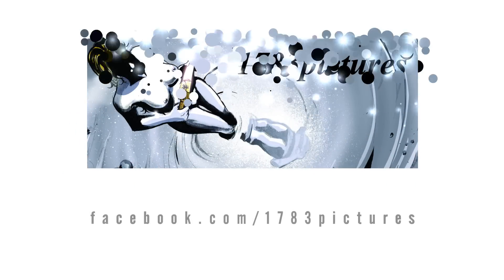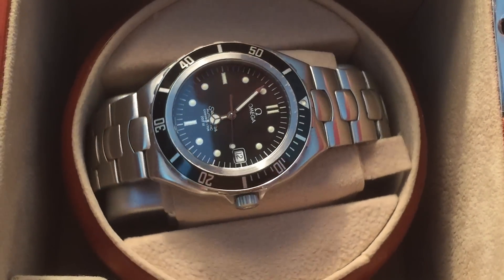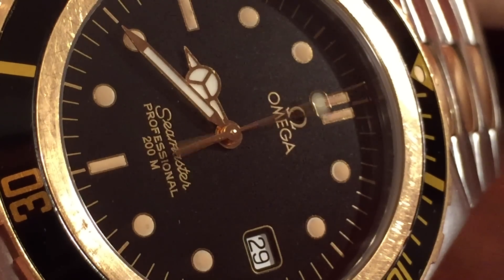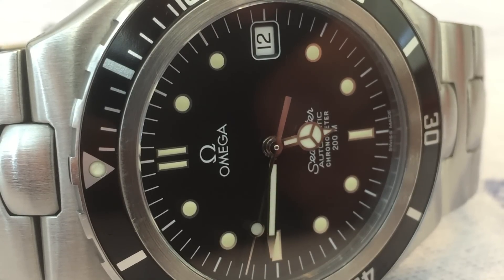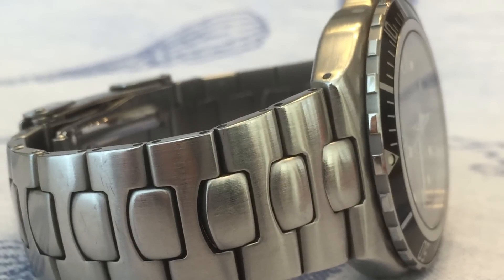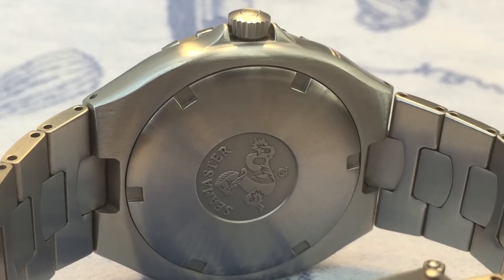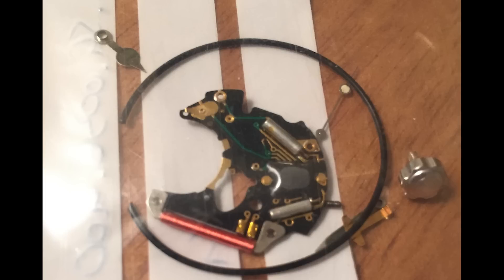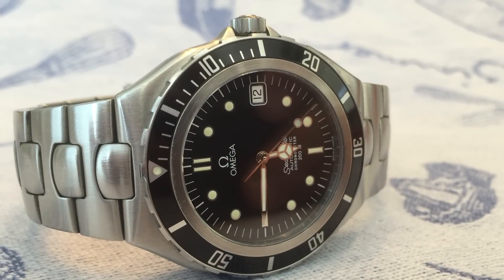Omega Seamaster 200 Pre-Bond overview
Omega Seamaster 200 Pre-Bond overview. Covering every aspect of the now classic Omega Diver, which helped the company make a comeback in the late 1980's and into the early 90's.